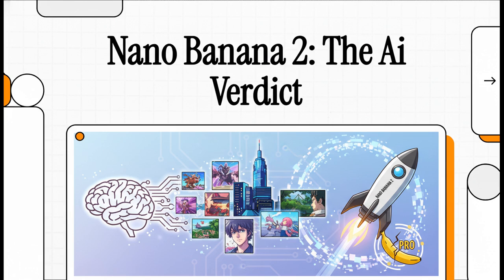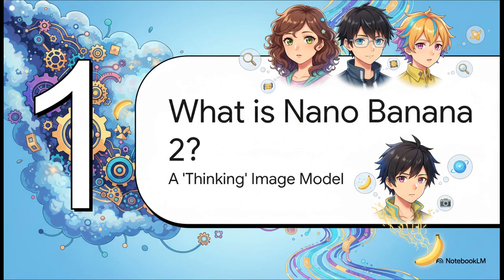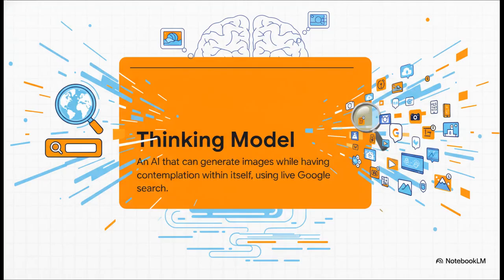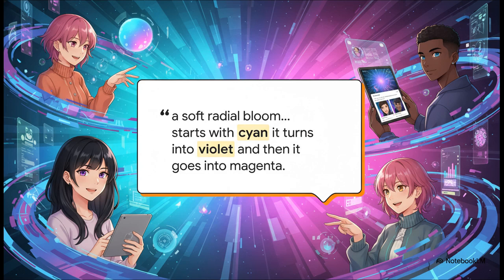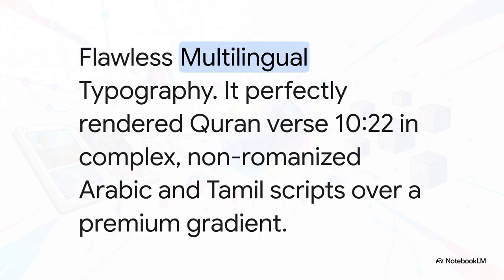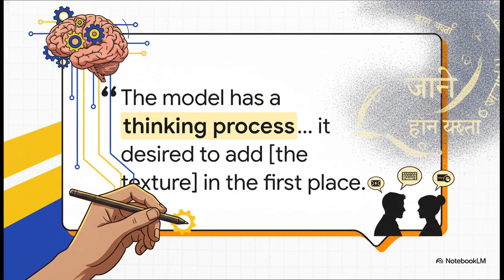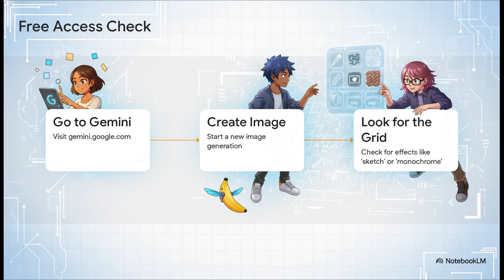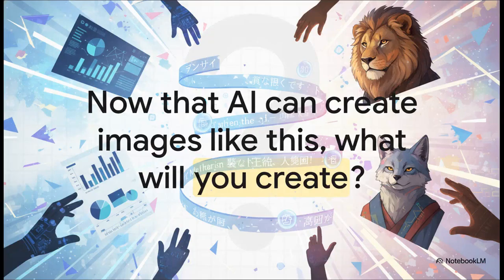Google Nano Banana 2: The ULTIMATE Image Generator? (Full Review & Tests) | Ai Verdict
Welcome back to Ai Verdict! 🚀 Google has just dropped Nano Banana 2 (officially known as Gemini 3.1 flash preview), their newest flagship image generation model. Google claims it matches the top-tier quality of Nano Banana Pro while being significantly cheaper and much faster. In today’s video, we put these exact claims to the test!
🔍 What is Nano Banana 2? Unlike standard generators, this is uniquely built as a "thinking model" that contemplates like a large language model while generating images. It features built-in Google Search and Google Image Search, giving it access to entirely current, real-time data. It operates in two formats: text-to-image generation and advanced image editing.
🌟 The 6 Core Features We Cover: 1️⃣ Advanced World Knowledge: It operates similarly to a world model with a strong underlying understanding of physics. 2️⃣ Text Rendering & Translation: Mind-blowing capabilities for writing and translating text directly inside images. 3️⃣ Subject Consistency: Maintains the exact look of up to 5 characters or 14 objects across creative iterations without facial deformations. 4️⃣ Instruction Following: Diligently adheres to highly detailed and complex user prompts. 5️⃣ Production-Grade Specs: Generates native high-resolution images up to 4K resolution without needing an external upscaler. 6️⃣ Higher Visual Fidelity: Delivers sharp, professional textures, neat edges, and rich details.
💻 How to Access Nano Banana 2:
Paid/Developer Routes: Available via Google AI Studio, Google Vortex, or the developer-friendly API via "file".
Free Route: Head to gemini.google.com—if you generate an image and see a grid with selectable effects like "sketch", "monochrome", or "gothic clay", you are successfully using the new model.
🧪 Ai Verdict's Testing & Experiments: We traced several major capabilities to see if the model actually lives up to the hype:
Incredible Speed: It successfully generated a highly detailed tryptic infographic comparing solid, liquid, and gas in just 15 to 20 seconds.
Unmatched Gradients & Instruction Following: It perfectly followed an intricate prompt for an OpenAI social media ad, nailing specific hex colors, a cyan-to-magenta radial bloom, font choices, and clean negative space. It also nailed a complex magazine cover prompt requiring precise placement of floating candles and specific furniture.
Real-Time Google Search Integration: It successfully created a Spanish newspaper cover featuring the recent T20 World Cup match between South Africa and the West Indies, utilizing real-time web knowledge.
Multilingual Typography: The model flawlessly rendered Quran verse 10:22 in perfectly readable Arabic and Tamil over a premium gradient background, proving its mastery over non-romanized scripts.
Advanced Image Editing (Exploded Views): When given an image of a Tesla Cybertruck, the model used search data to generate an accurate isometric exploded view, correctly rendering internal parts like the panoramic glass roof and yoke steering wheel.
Texture Matching & Movie Posters: It translated a John Wick poster into Hindi, showing a "thinking process" by voluntarily adding a complex speckled filter to perfectly match the original image's texture. It also translated an old English movie poster into Hindi, retaining intricate details like "Eros International" while perfectly cloning the original English stylistic fonts.
🏆 The Final Verdict: If you require high visual fidelity, seamless Google Search integration, unparalleled text rendering across complex languages, and advanced instruction following, Nano Banana 2 is currently the absolute best model available for your workflows.